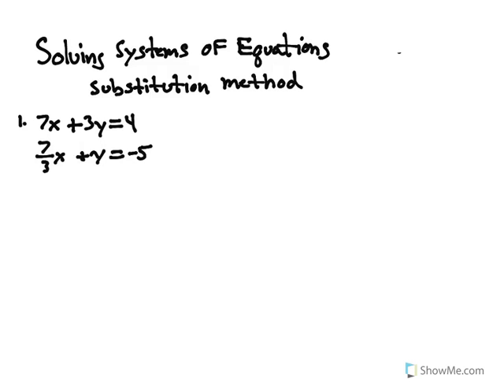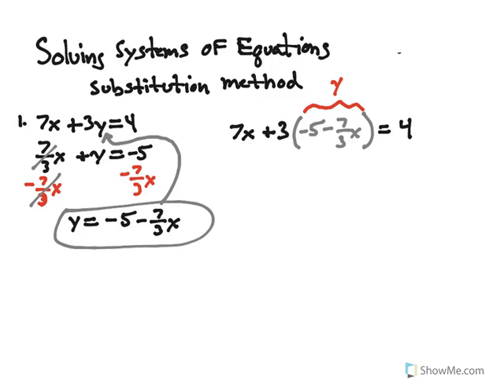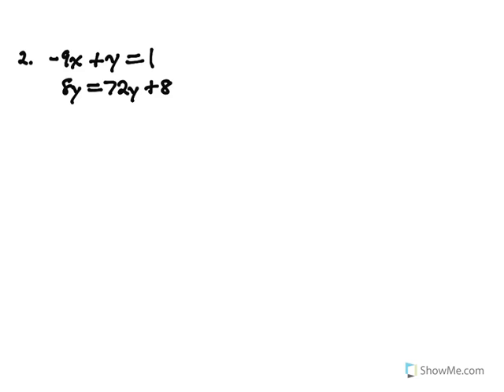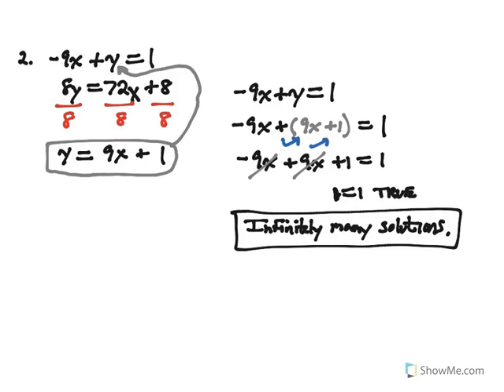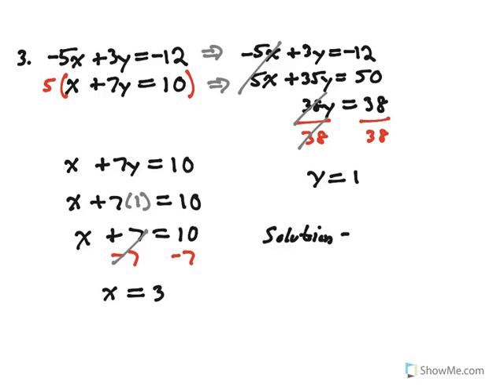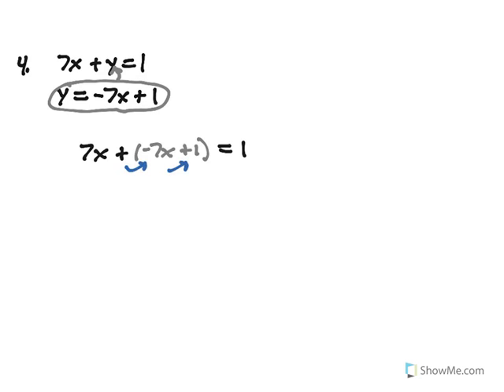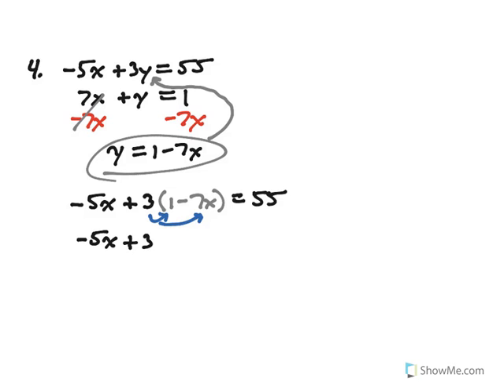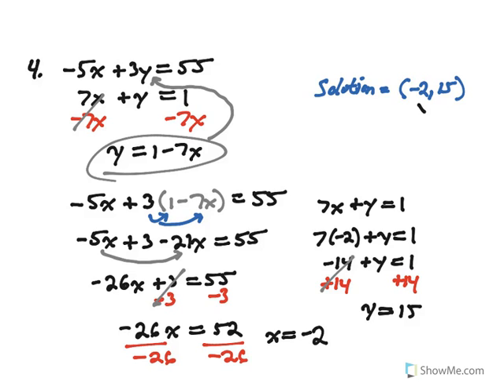Solving System of Equations - Substitution Method